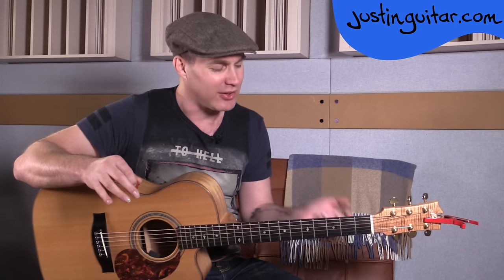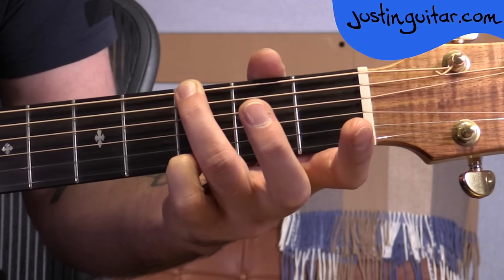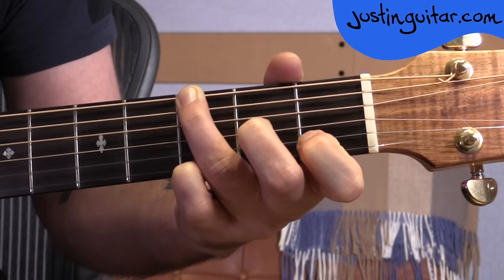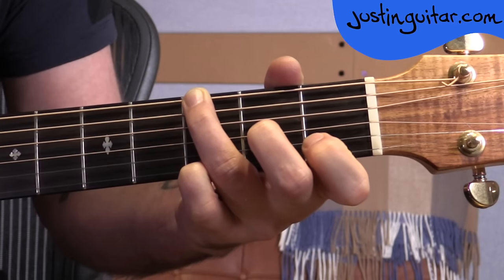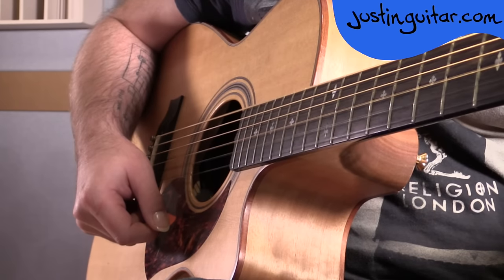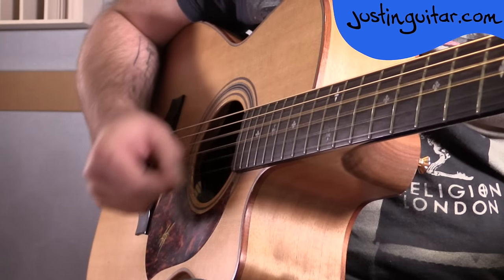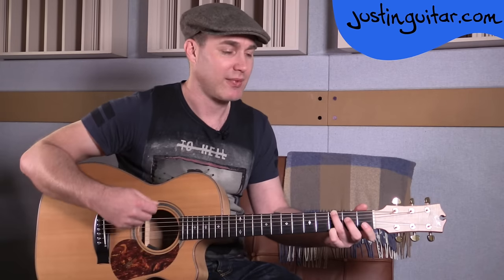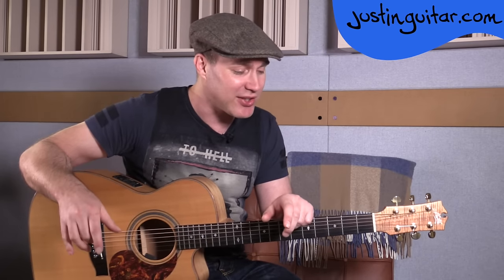If It Makes You Happy by Sheryl Crow | Easy Guitar Lesson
👉 Over 600 Song Guitar Lessons With Chords, Tabs, & Lyrics In this easy lesson, we'll learn how to play If It Makes You Happy by the awesome Sheryl Crow. This song has a super laid-back tasty groove and easy-ish riff.

👉 Video Chapters
00:00 Demonstration
01:25 Introduction
01:53 G Chord Fingering
03:42 G Chord Riff
06:07 Riff Strumming Hand
09:16 Riff Simplified
10:04 Playing Tips 1
11:15 Chord Progression
14:07 Play Through 1
15:32 Playing Tips 2
16:50 Play Through 2
18:36 Interlude
20:13 Conclusion